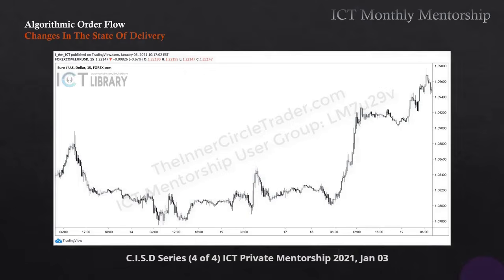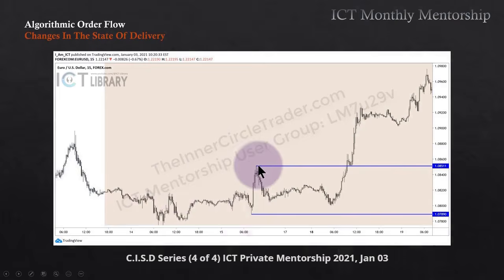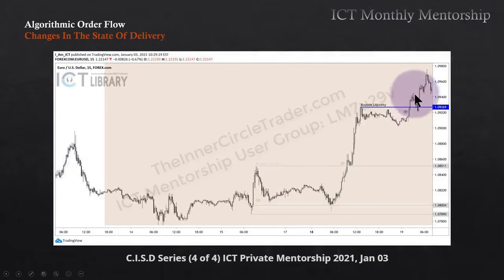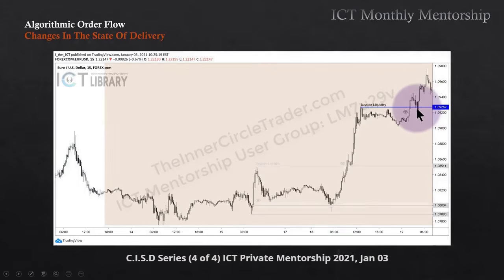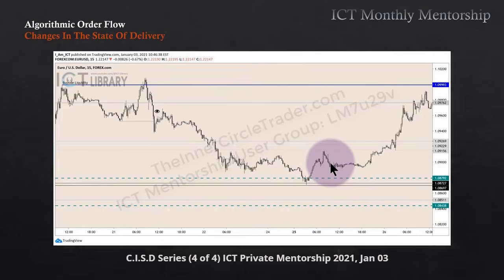ICT💎Algorithmic Order Flow: C.I.S.D Series (Pt. 4 of 4)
Topic: Change in the State of Delivery (Pt. 4 of 4)
Source: ICT Private Mentorship 2021, Jan 03

ICT Private Mentorships